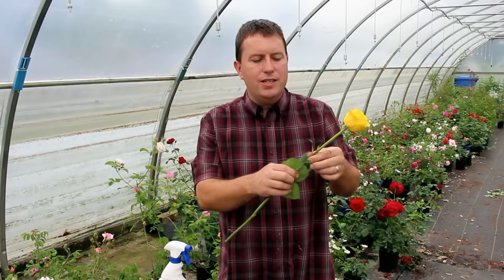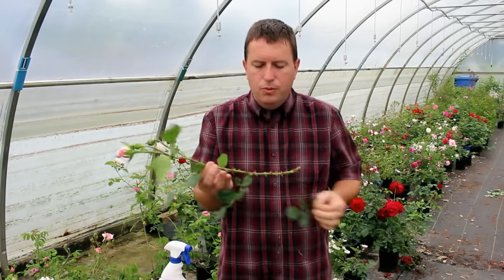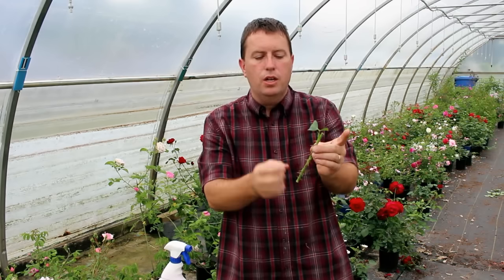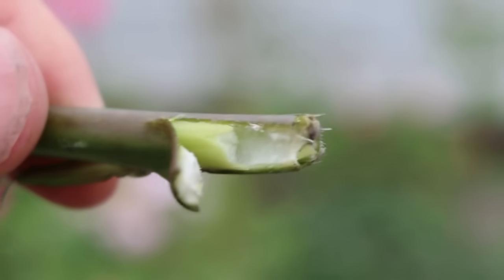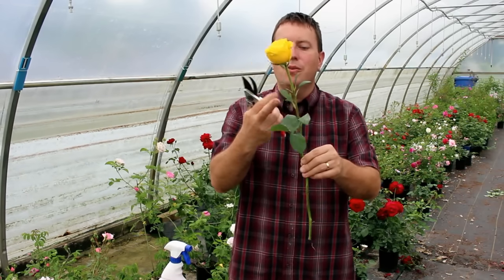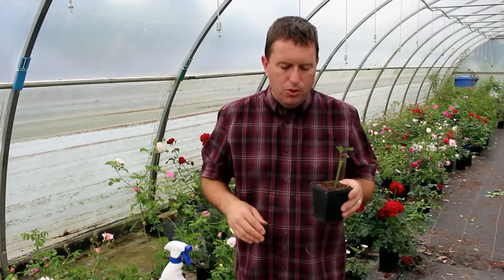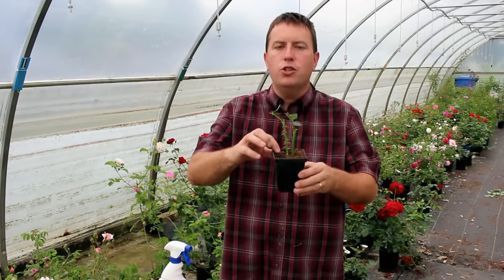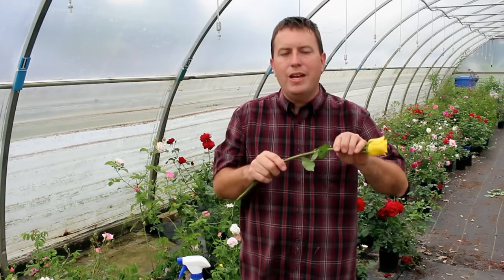Propagate Roses from a Bouquet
It's easy to root roses from stems in a bouquet following the semi-hardwood technique - but there are a few disadvantages compared to propagating from roses in your own landscape. I'll review the semi-hardwood technique in this video and also discuss some of the challenges of using cut flowers as your "mother" material.